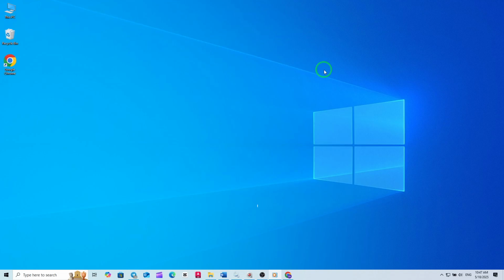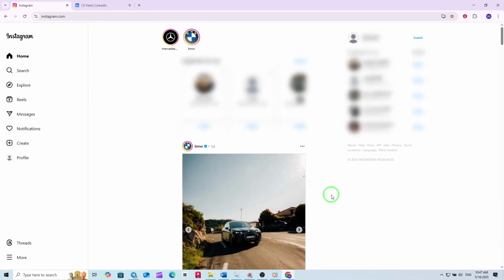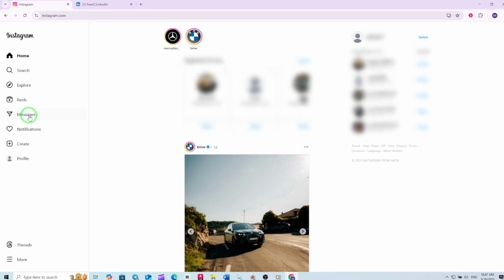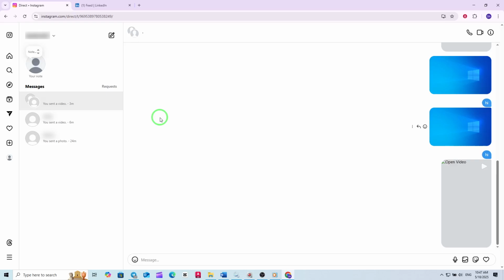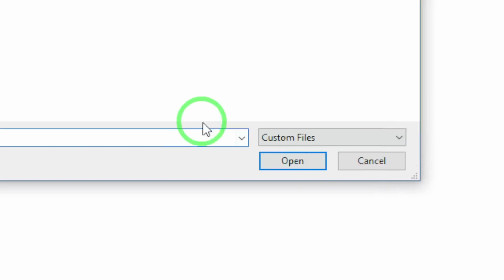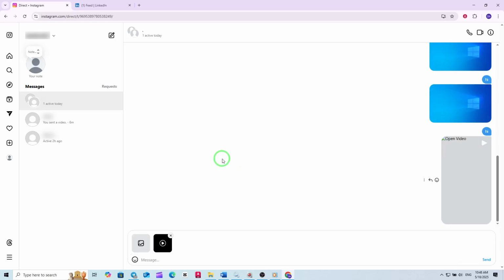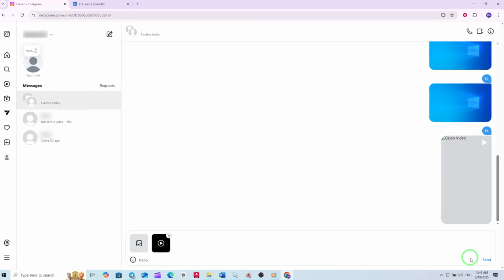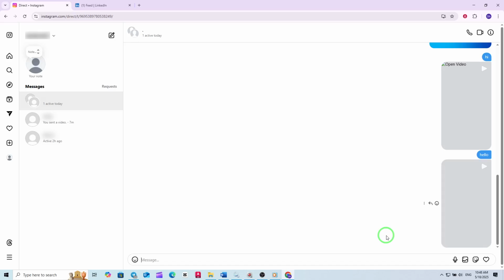How To Send Video To Group With Text On Instagram On PC (New Update)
Learn how to send a video to a group with text on Instagram on PC with the latest update. This step-by-step guide will show you the easiest way to share videos and add your message to group chats directly from your browser. Perfect for anyone looking to use Instagram’s messaging features on desktop.

Follow these steps:

1. Open Instagram from your browser.

2. From the left side menu, click on the Messages icon.

3. Find the group you want, click on the photo icon at the message bar.

4. Choose the video, click Open.

5. Write your comment, click Send.

This tutorial covers how to send videos to Instagram groups on PC, how to add text to your video message, and how to use Instagram’s new messaging update.

Chapters:
00:00 Intro
00:12 Soultion
01:05 Outro